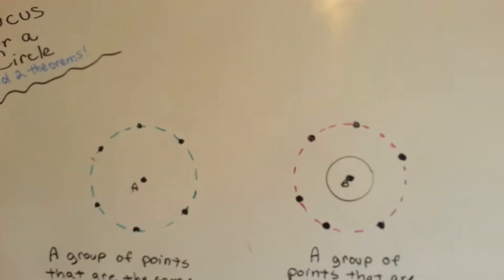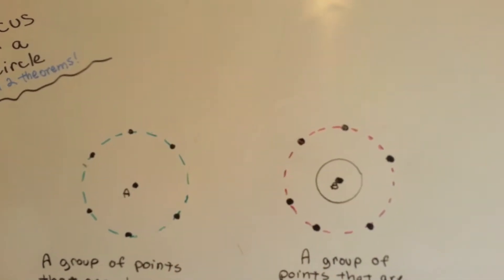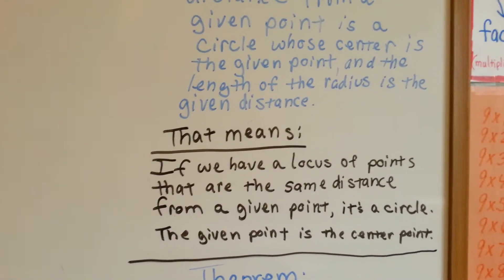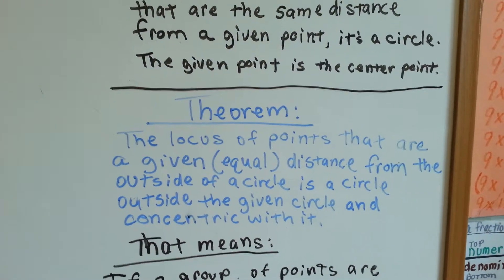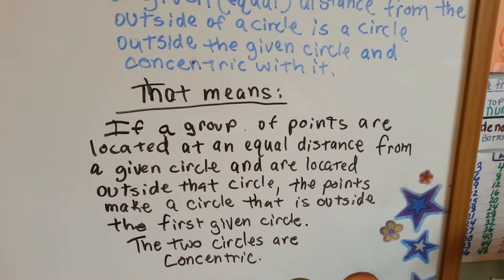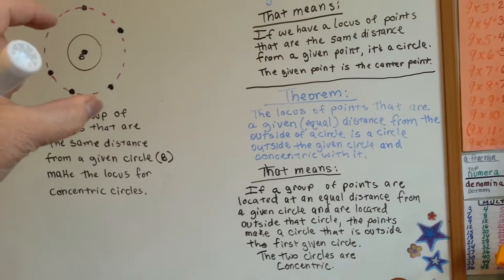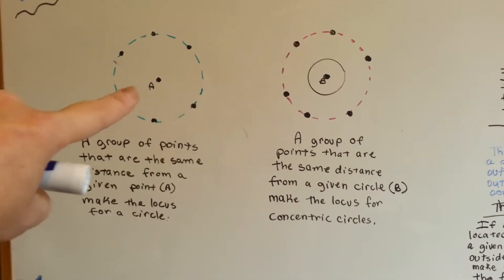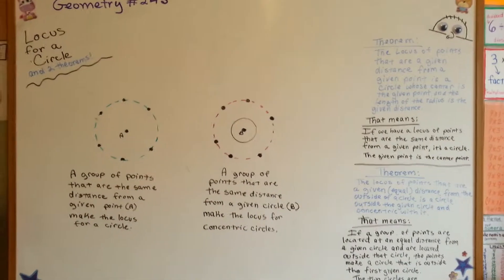Locus of a Circle, Concentric Circles, Theorems (Geometry #243)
Two theorems, one for the locus of a circle and the other for concentric circles. #243